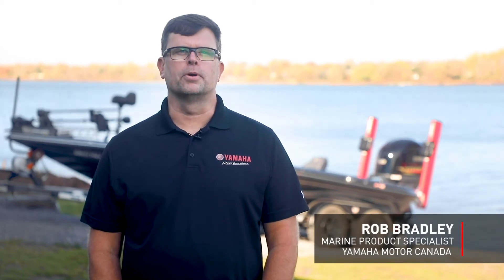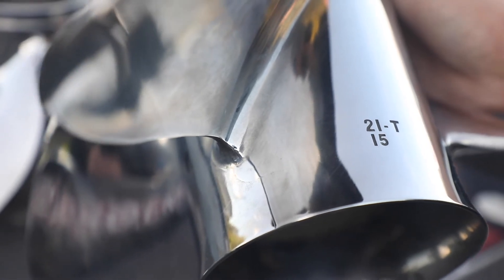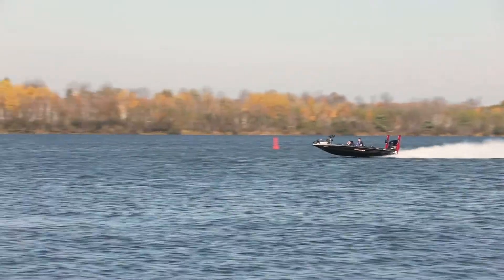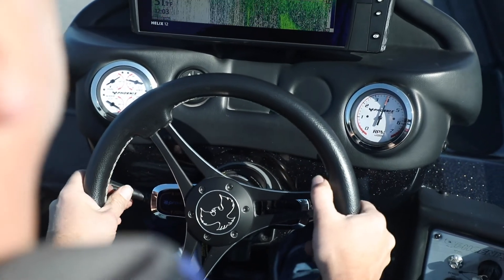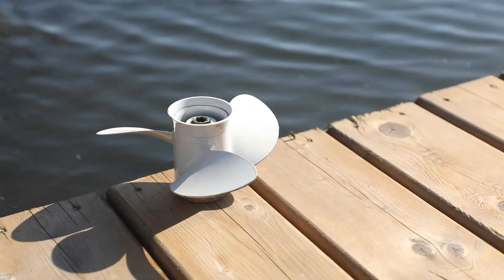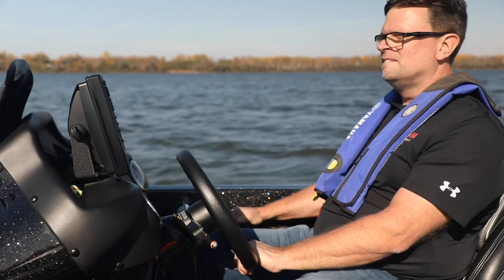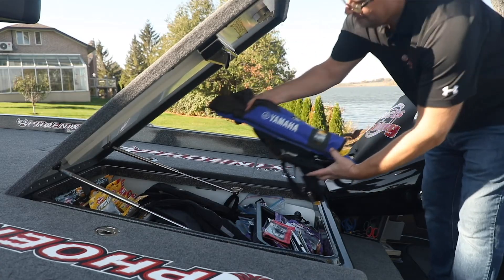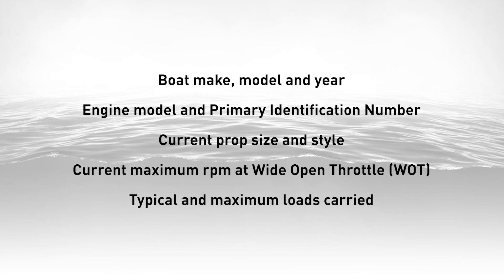Propping for Performance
Choosing the right prop means getting the most from your outboard. Yamaha Motor Canada’s marine product specialist, Rob Bradley, walks through the basics of propellers and how each element can affect acceleration, top-end speed, handling and even fuel efficiency. Investing time and energy into finding the proper prop ensures optimal performance from your boat and engine.